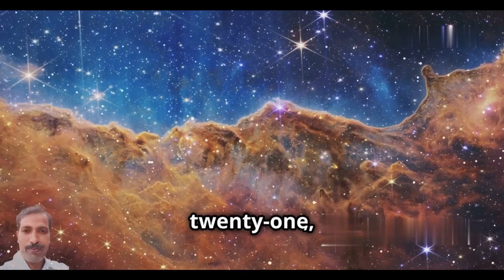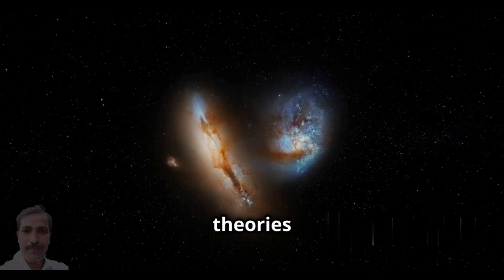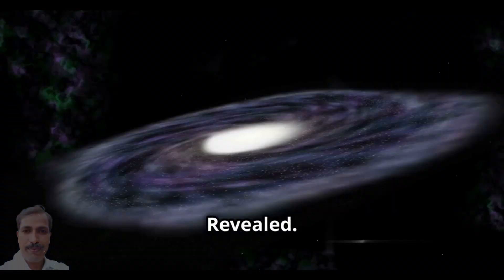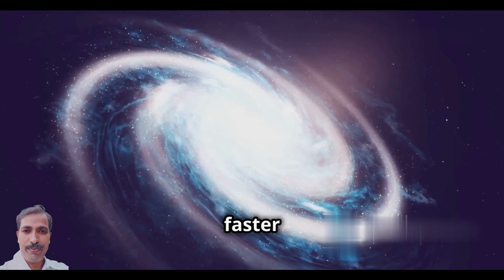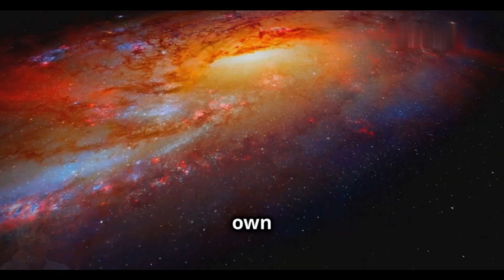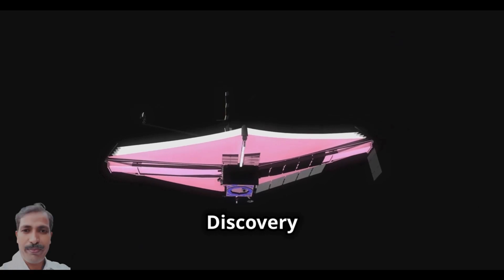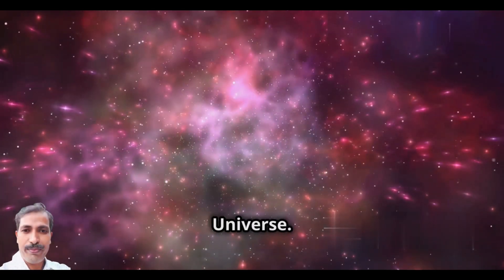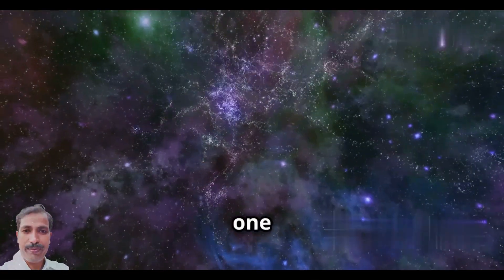What Did James Webb Really See At The Beginning Of Time? | Universe Documentary 2024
What Did James Webb Really See At The Beginning Of Time? | Universe Documentary 2024 @drhomeoplus

Embark on an astronomical journey with the James Webb Space Telescope (JWST) as it travels from French Guiana to the second Lagrange point, revolutionizing our understanding of the universe. Discover the engineering marvel of JWST, featuring its massive gold-coated mirror and infrared capabilities, which enable it to peer through cosmic clouds and observe the early universe like never before. Unveil the mysteries of the cosmic web, dark matter, and dark energy, and explore the rapid and efficient galaxy formation. Witness JWST's breathtaking first images and understand their implications on current theories. Join us as we explore the cosmos and the possibility of life beyond Earth.

jwst
proxima b
life beyond
asteroid 2024
live asteroid
space documentary
documentaries 2024
universe documentary
prince harry
documentary space
james webb telescope
telescope
universe documentary 2024
french guiana
james web